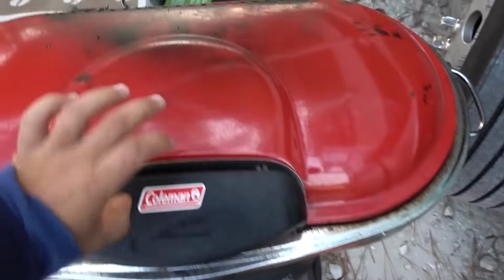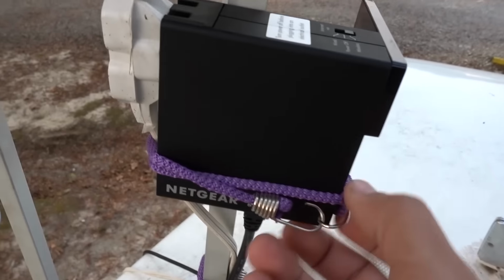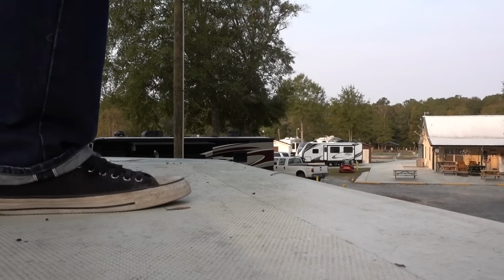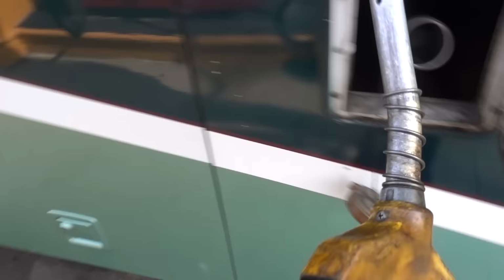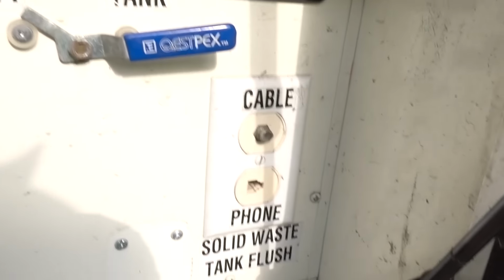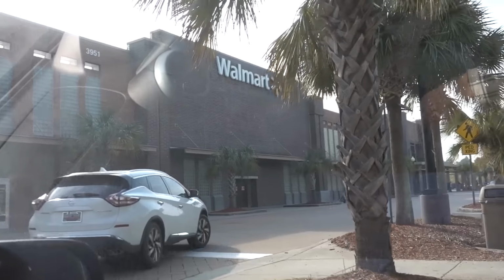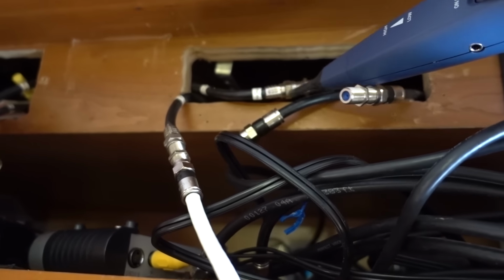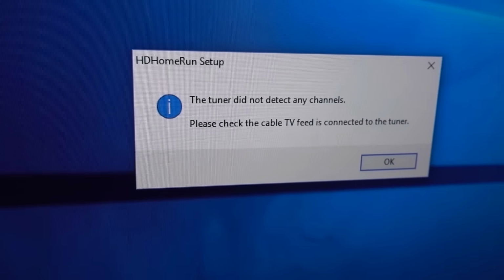VLOG | Now, That's a Rig! (Day 17 of 24)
We've decided we're going to vlog our transition into full time RV living for the next 30 days.  In this episode we talk about what Lark (our trailer sponsor) thinks of all these changes.

NETGEAR Trek N300 Travel Router
That "Toner" Tool I Used
HDHomeRun Connect

Follow along as we drive our 1999 Monaco Dynasty towing a 24 foot enclosed trailer (Ultimate Mobile Workshop) around the country helping viewers with their DIY projects!